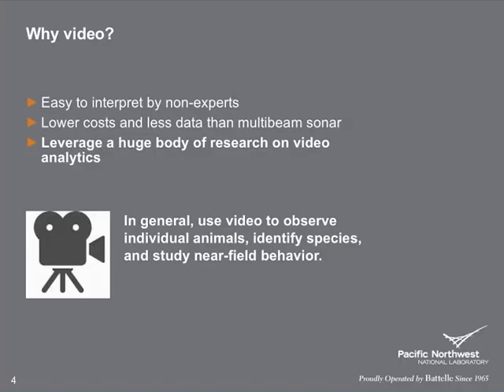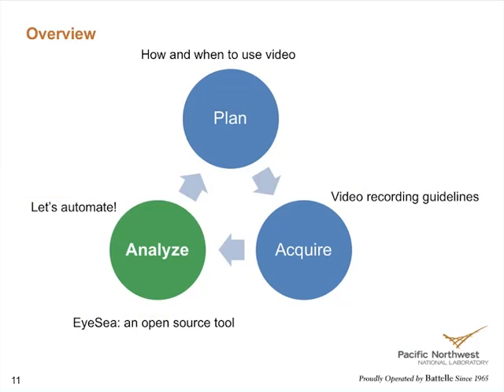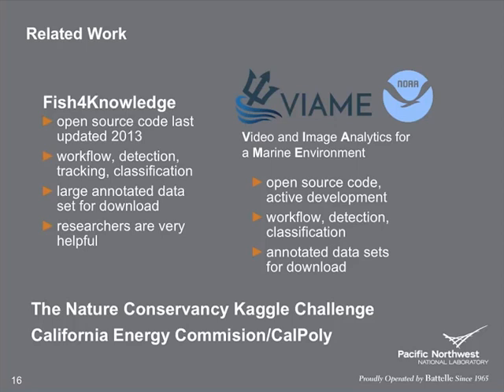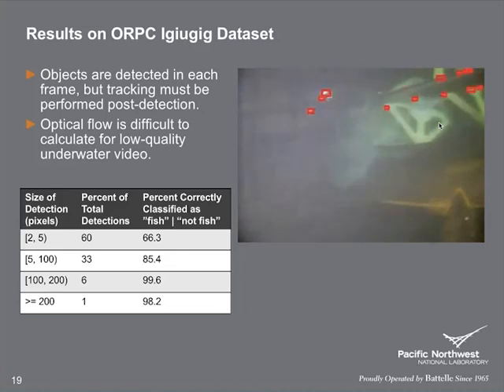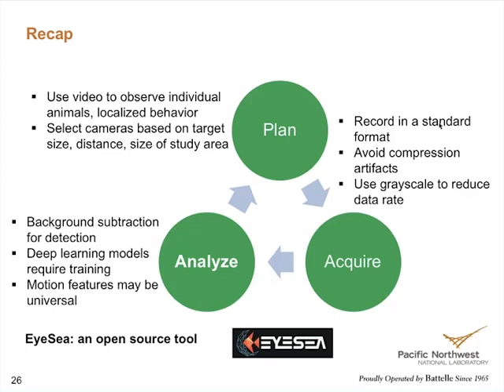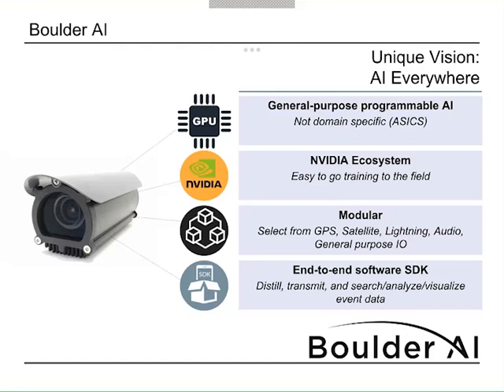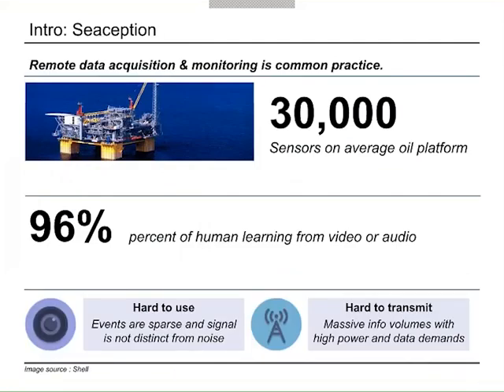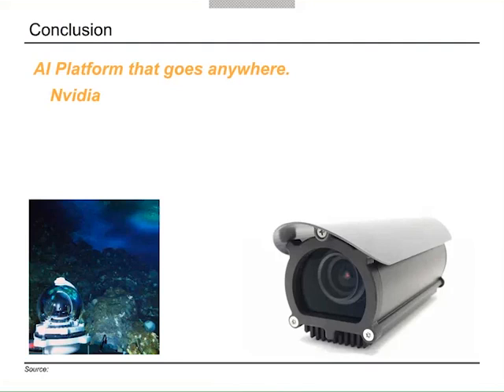Using Underwater Video to Monitor Fish Around Ocean and River Energy Devices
This webinar will discuss guidelines for using underwater video effectively and present a new software tool developed specifically for underwater video analysis.   The software, called EyeSea, is being developed to help manage the video analysis workflow and to automate the detection of fish.  Camera and recording equipment will be discussed and guidelines will be presented for recording video that is optimized for automated processing. This webinar was held on July 2, 2018.  Full details can be found on Tethys